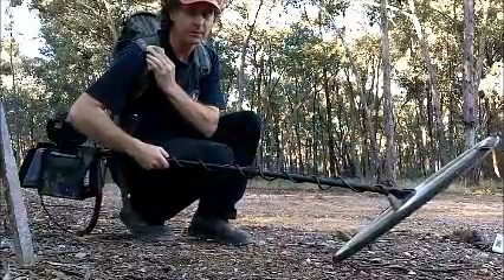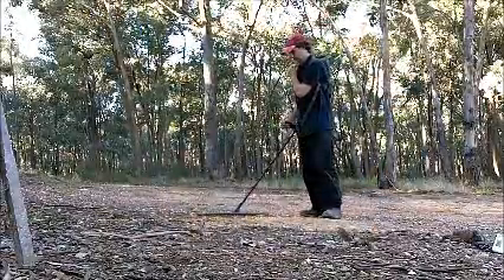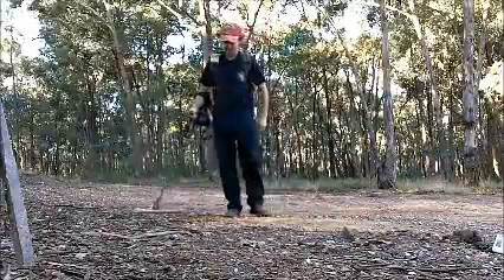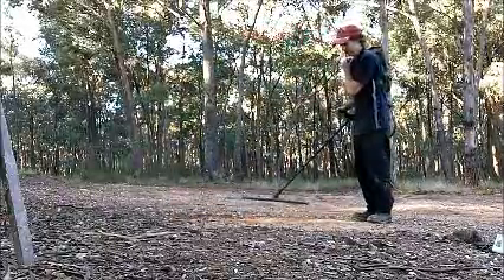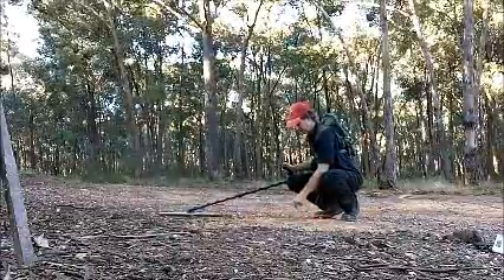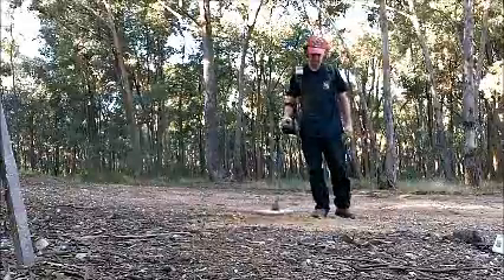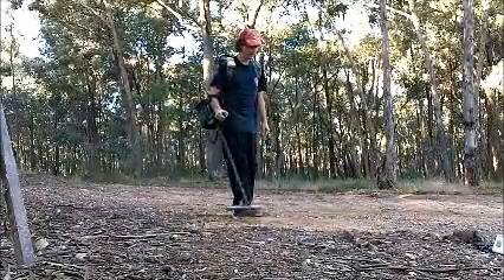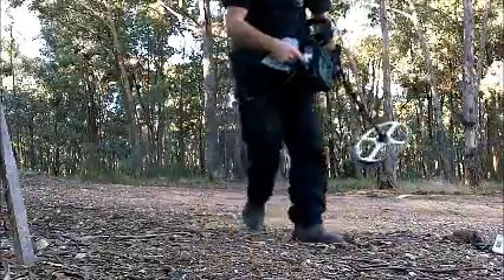Testing depth and sensitivity of Minelab 5000 and 4000 gold detectors 3.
In this test I have a 16oz gold nugget buried at  15 to 18  inches and a 1/3 rd of a gram gold nugget buried at 2 inches.   Now I put the 18 inch mono coil on the 5000 and get a very strong response on the 16 oz nugget, even just at 21 inches deep!!, but still no response on the small nugget..  The lesson there is big coils optimise the chances of finding big deep gold at the expense of small shallow gold..